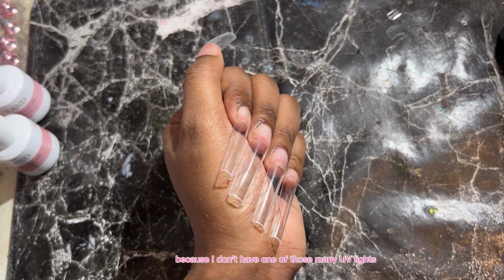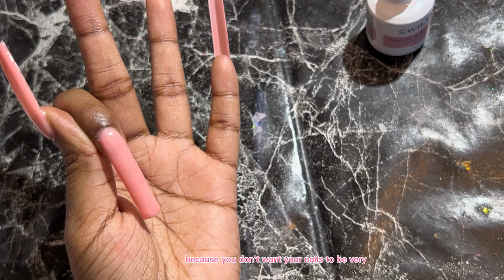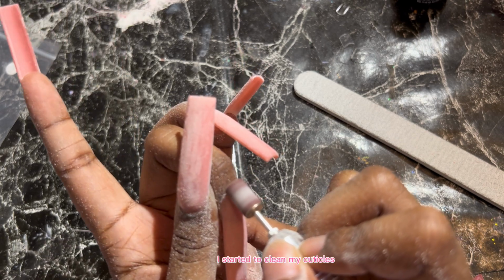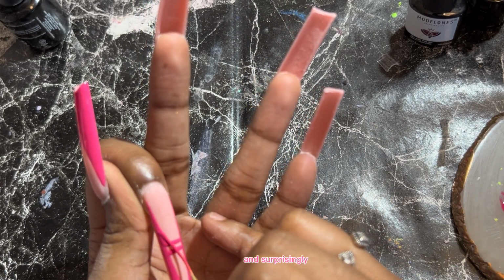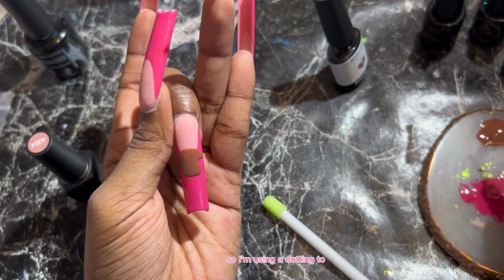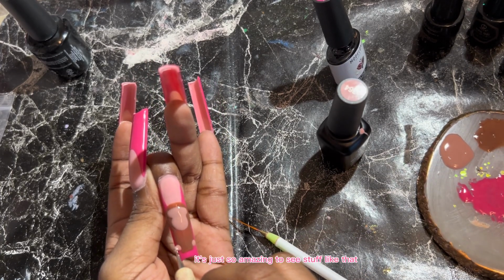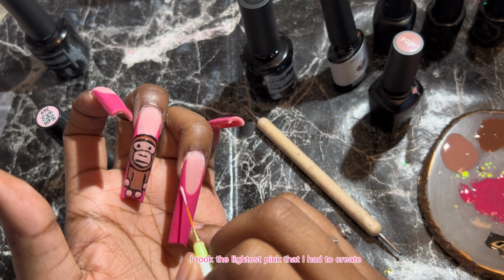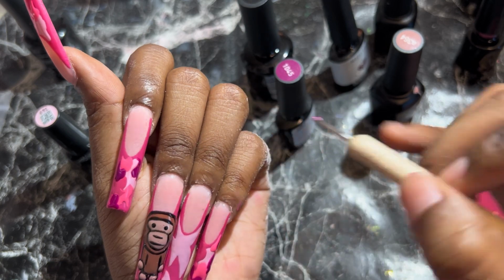WATCH ME WORK | BAPESTA NAILS ⭐️| Full Nail Art Tutorial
In todays video I will be doing builder gel nails, BAPESTA themed ⭐️
See details below for the products I used in todays video ⭐️

DETAILS :

Builder gel :

Saviland 5 in 1 Builder Base Strengthening Gel - 15ml Nudes Builder Nail Gels, U V/LED Nail Polish Gel for Broken Nails Repair Nails Extension Nail Art Decoration, Professional Nail Repair Supplies

Nail Tips :

gootrades 3XL Tapered Square Full Cover Nail Tips,360Pcs Clear XXXL Extra Long Square Straight Nail Tips for Acrylic & Press On nails,Manicure Tools Salon Home DIY (12 Sizes)

Polish :

Limited-time deal: Beetles Gel Polish Kit- 6 Pcs Popular Nude Gel Polish Set All Seasons Skin Tones Pink Brown Neutral Gel Nail Polish Kit Soak Off LED Nail Lamp Gel Nail Kit Christmas Manicure DIY Home Gifts for Women

MEFA Pink Gel Nail Polish Set, Light/Hot Pink Cherry Blossom Strawberry Soft/Dark Tones All Seasons Soak Off Long Lasting Romantic 6 Colors Starter Kit Nail Art DIY Design Salon Manicure Gift for Women Girls Beginners

Modelones 36 Pcs Gel Nail Polish Kit, Christmas Rainbow Bright Neon Holiday Color Gel Polish Set 7ml Soft Pink Red Green Nail Polish Gel Glitter Soak Off LED Nail Art Kit Starter DIY Gift for Women

Base Coat :

Beetles 2 Pcs 15ml No Wipe Gel Top Coat and Base Coat Set - Shine Finish and Long Lasting, Soak Off LED Nail Lamp Gel Base Top Coat Glossy Shine Finish Christmas Nail Art Design Gifts for Women

Top Coat :

Vishine Top Coat- 15ML No Wipe Top Coat Gel Nail Polish High Gloss Shine Finish Long Lasting Home DIY Professional Manicure

Dotting Tools :

Meuxan 10 Piece Ball Stylus Dot Painting Tool Set, Clay Pottery Modeling Kit

Nail Art Brushes :

Nail Art Brushes, 7Pcs Nail Design Brushes for Salon at Home DIY Manicure with Nail Liner Brush and Double-ended Fine Nail Art Pen (7/9/11/15/20mm)